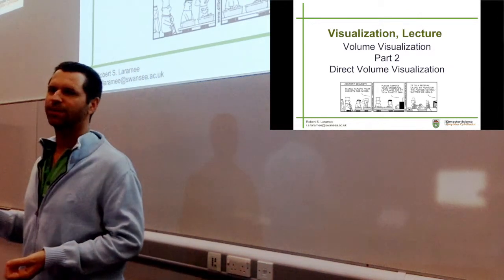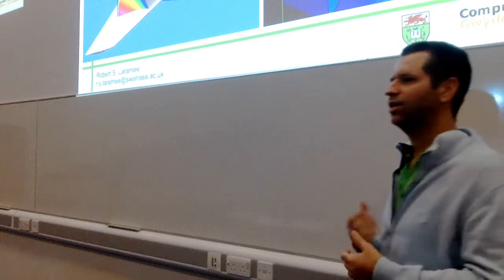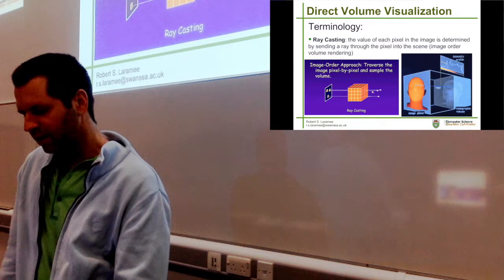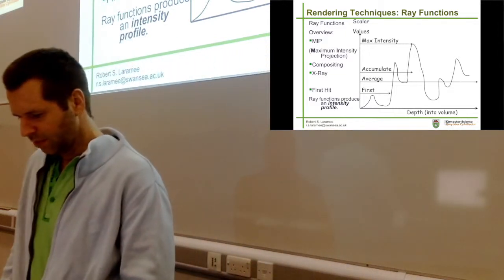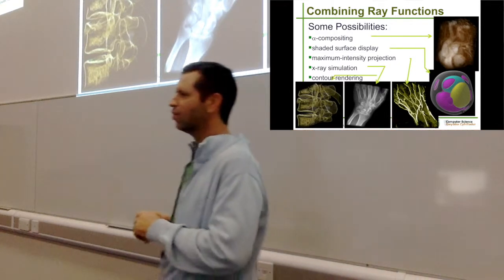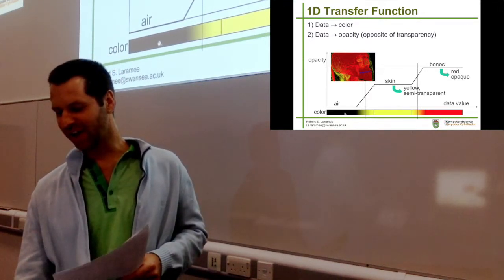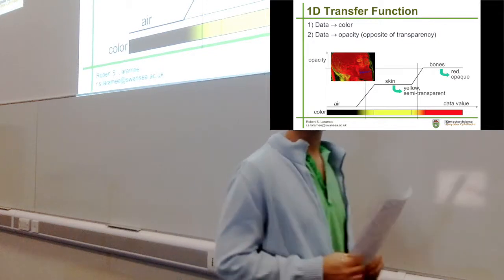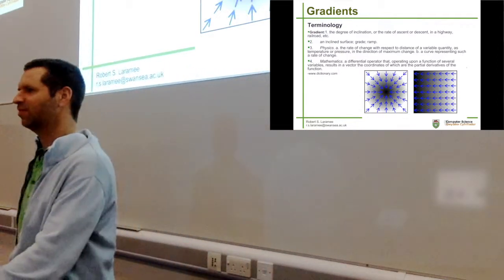Visualization Class 10.2. Direct Volume Rendering Part I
Here we discuss:

- Limitations of the Marching Cubes algorithm
- Object versus image order rendering
- Direct vs indirect volume rendering
- Ray Casting
- Ray Functions
- Maximum Intensity Projection (MPI)
- Compositing
- Average Ray Function
- First Hit Ray Casting
- Examples
- Classification and segmentation
- Transfer functions
- 1D Transfer function
- X-ray machines in shoe stores